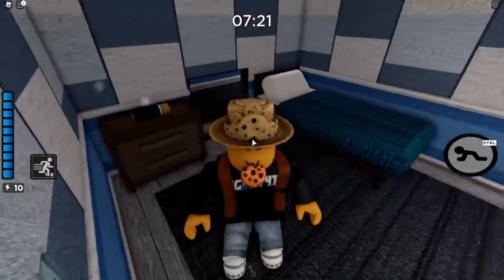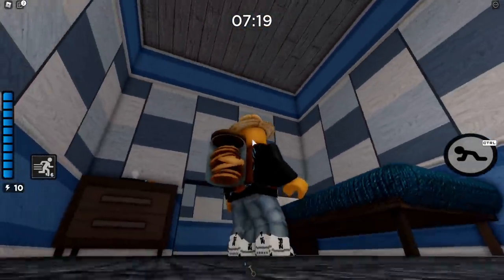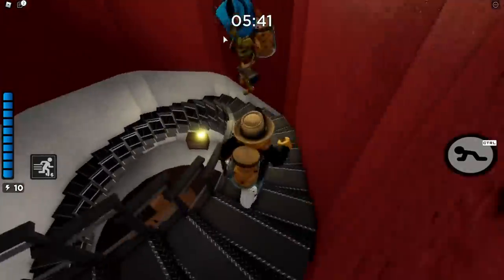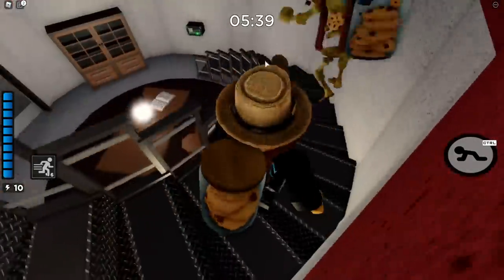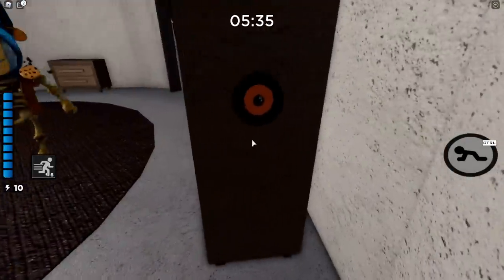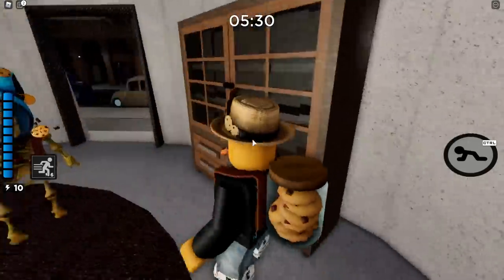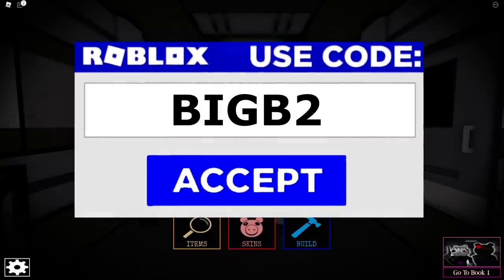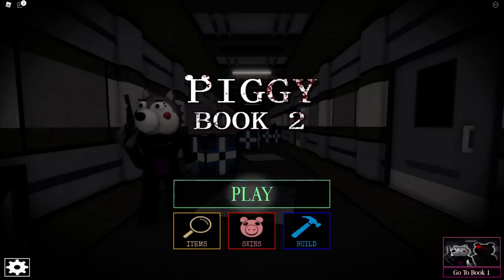HOW TO GET INSOLENCE MONSTER in PIGGY BOOK 2 CHAPTER 7! (All Eye Locations)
I will show you how to get Secret Insolence Eye Monster in Piggy Book 2 Chapter 7 Port.
⭐CODE: "BIGB2" When Purchasing Robux or Premium :) Thank you!

Today i will be showing you how to find and get the Secret Insolence Eye Monster in Piggy Book 2 Chapter 7 Port. All Eye locations to unlock this Easter Egg.